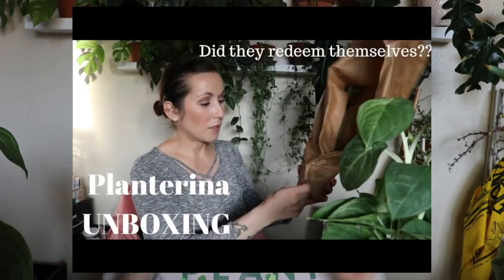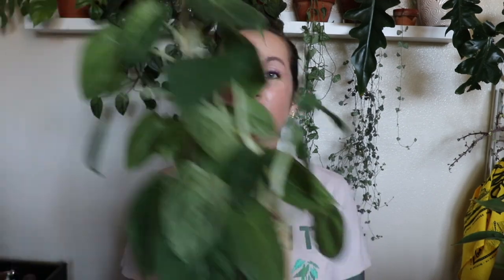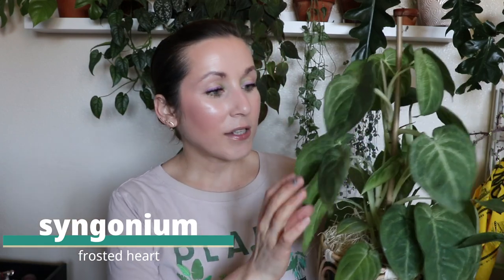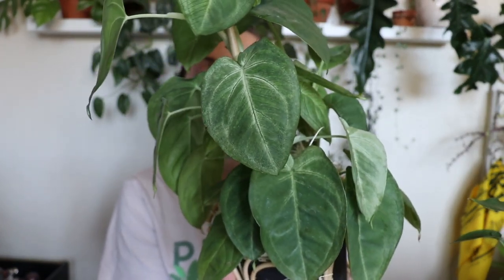𝐏𝐋𝐀𝐍𝐓𝐄𝐑𝐈𝐍𝐀 𝐇𝐚𝐮𝐥 𝐔𝐩𝐝𝐚𝐭𝐞! 𝟑 𝐦𝐨𝐧𝐭𝐡𝐬 𝐥𝐚𝐭𝐞𝐫...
FAQ
Zone 7B